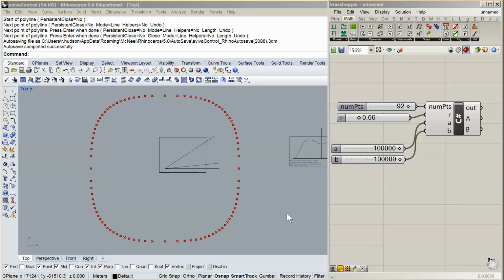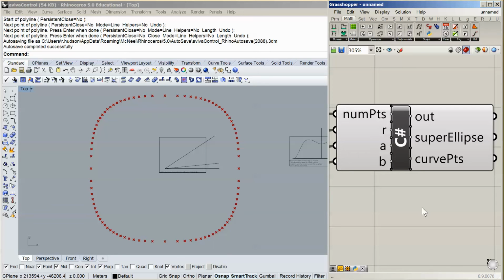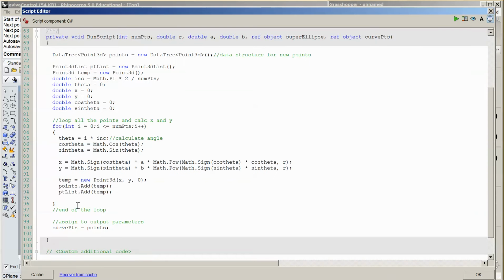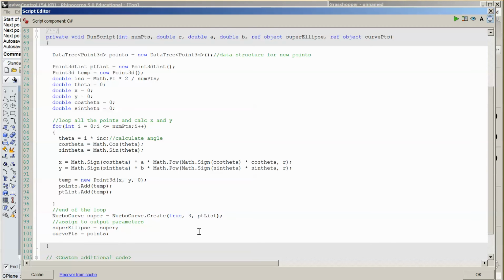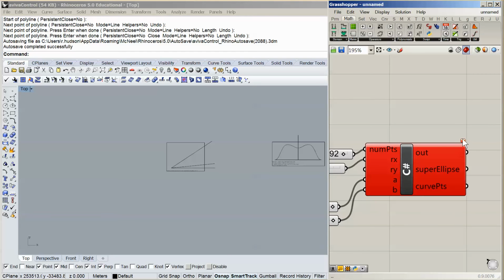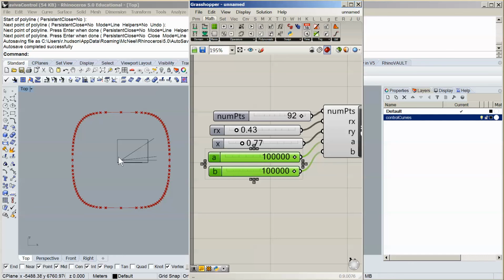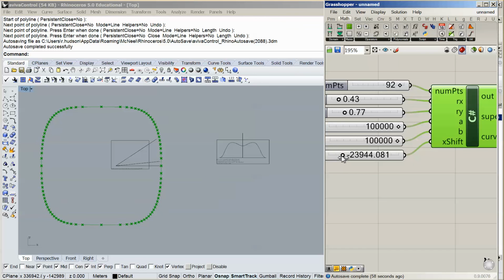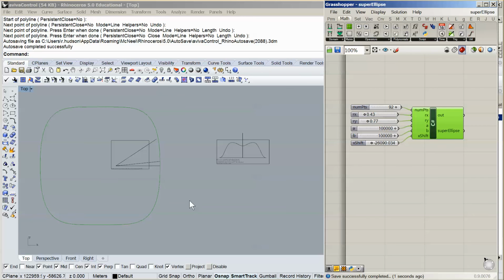Aviva Stadium_4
Aviva Stadium with grasshopper